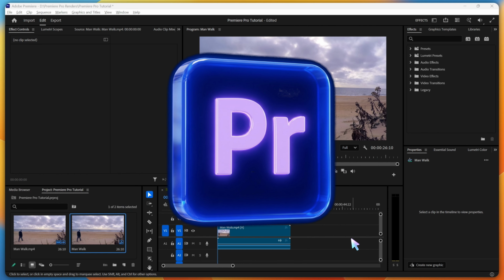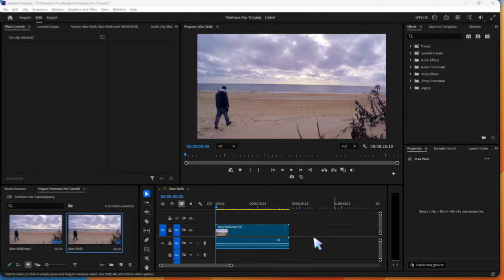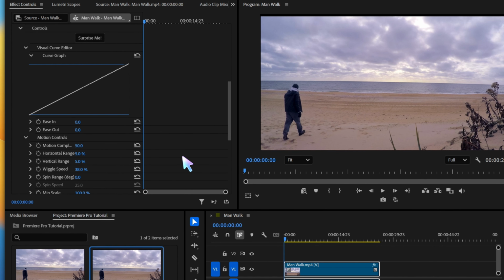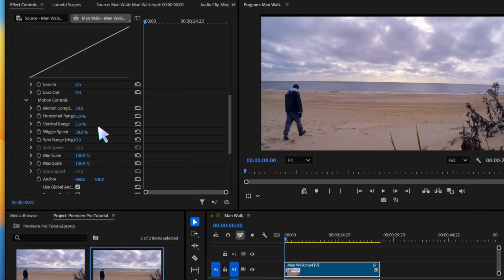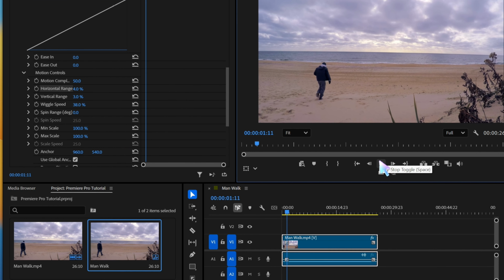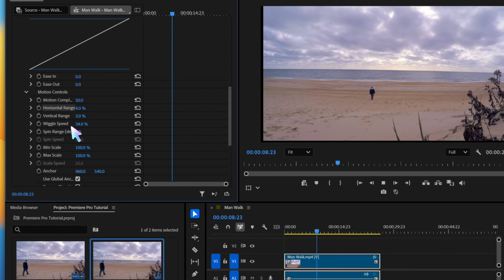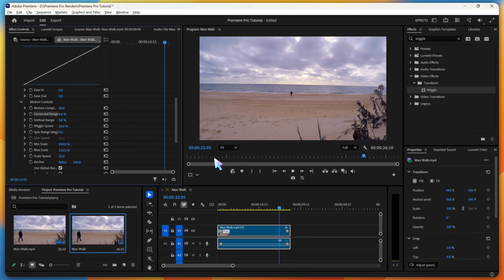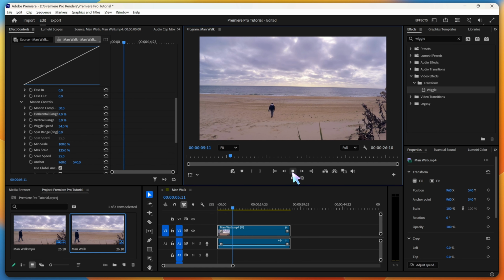How to Create Subtle Floating Camera Motion Effect - Lesson 180 Adobe Premiere Pro Tutorial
In this Adobe Premiere Pro tutorial, you’ll learn how to create a subtle floating camera motion effect using the Wiggle effect.
This effect adds gentle horizontal and vertical movement to your footage, making static shots feel more dynamic and natural.
By adjusting the horizontal range, vertical range, and wiggle speed, you can control how much movement appears in the frame.
This technique works great for adding cinematic motion to static shots, photos, interviews, and storytelling scenes.
It’s a simple way to make your footage feel more alive without using manual keyframe animation.